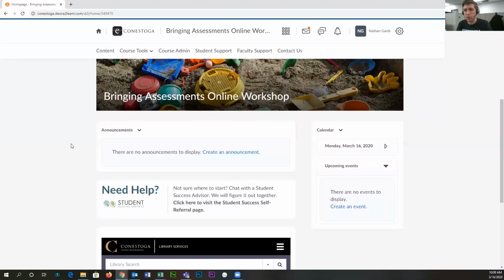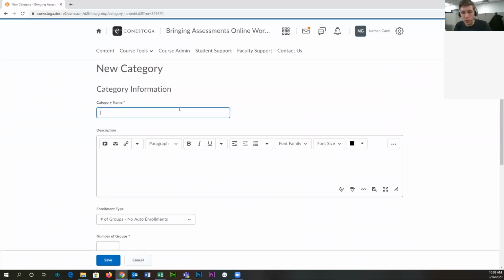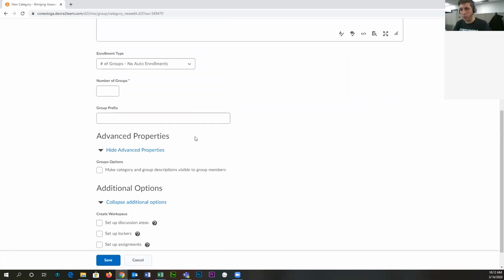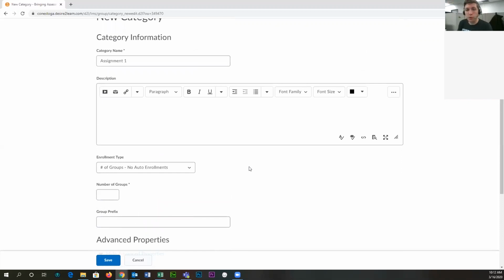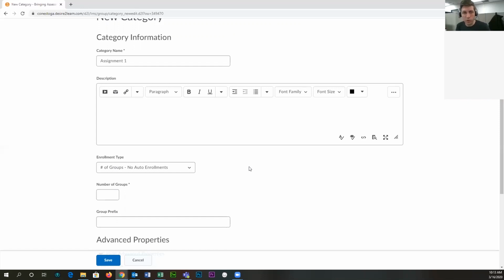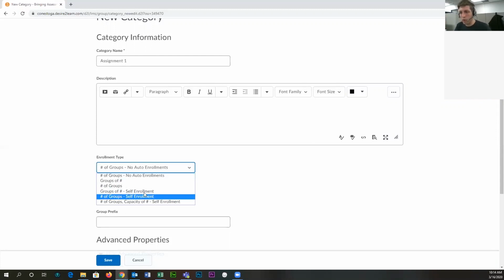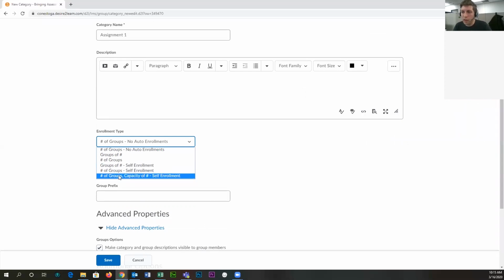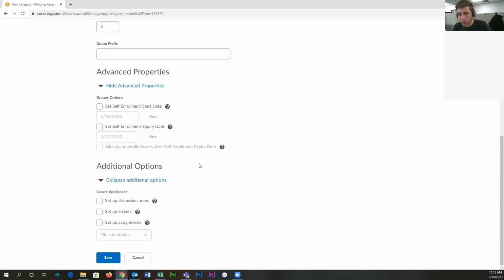Bringing Discussions and Groups Online: Part 2 - Creating Groups